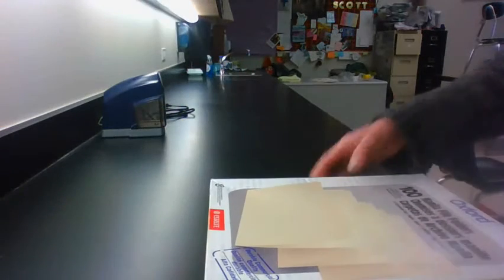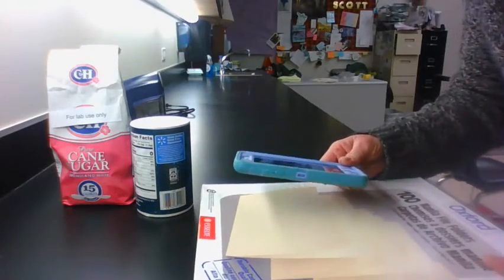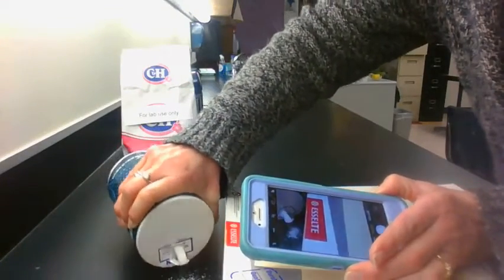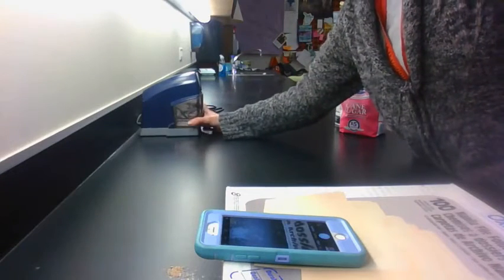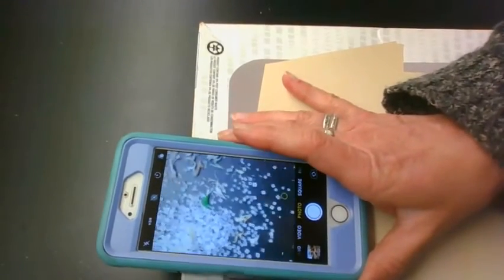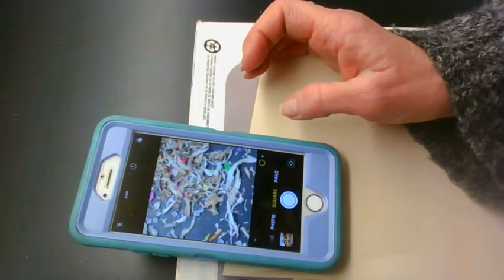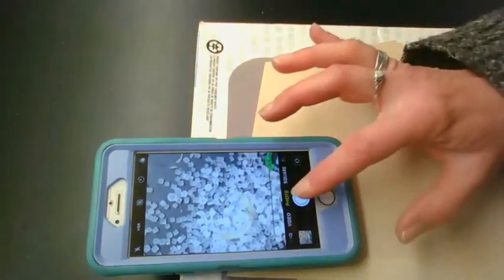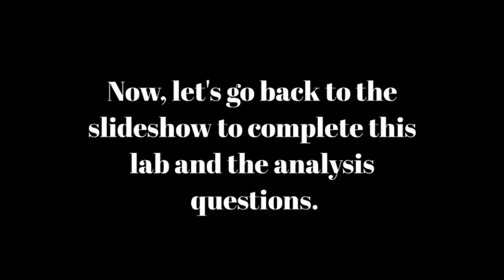The Hunt For Dust